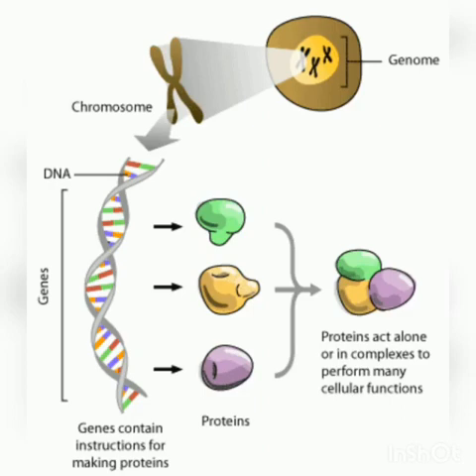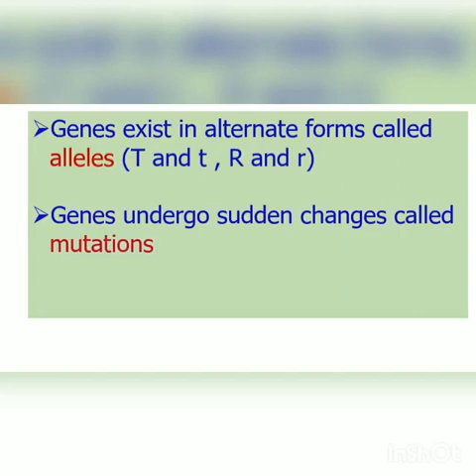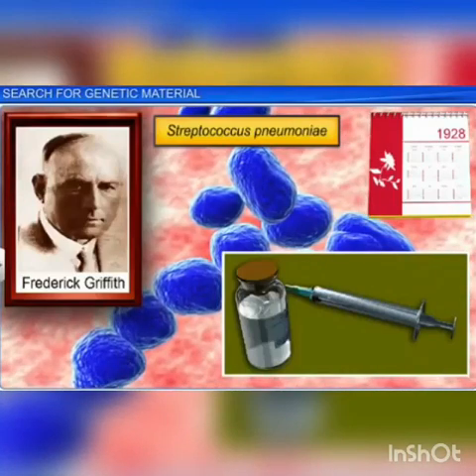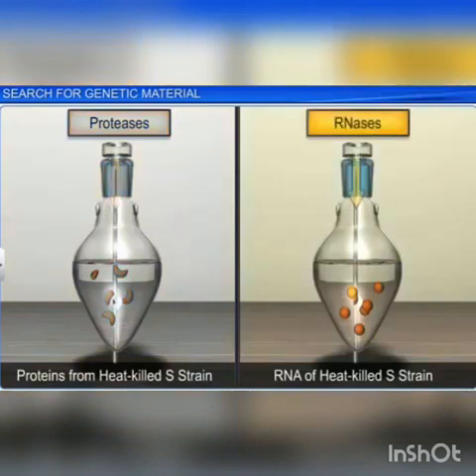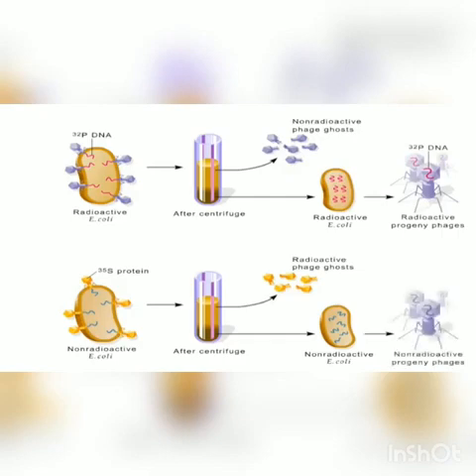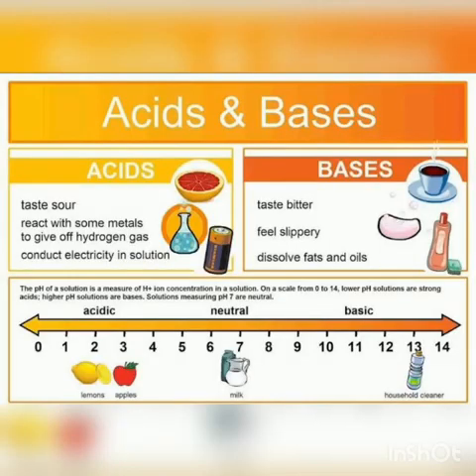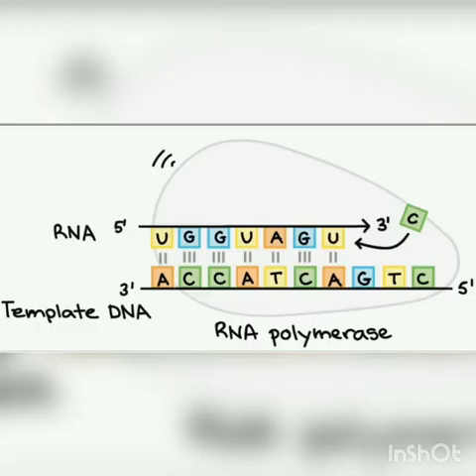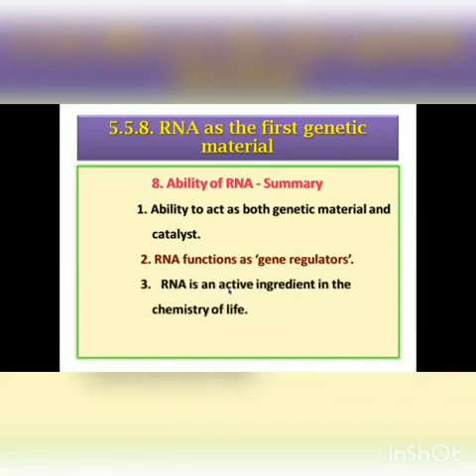Chapter 5 Molecular Genetics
12 Grade Zoology